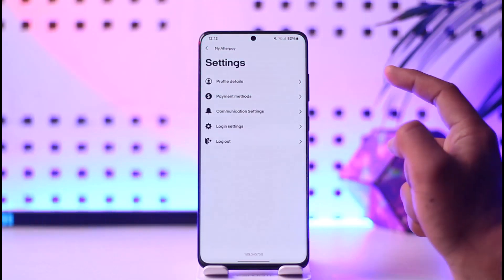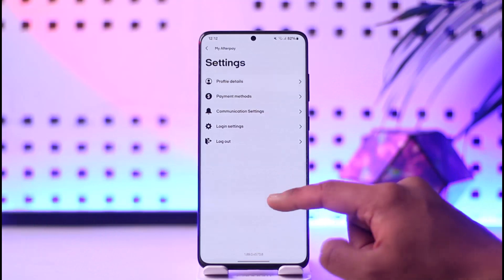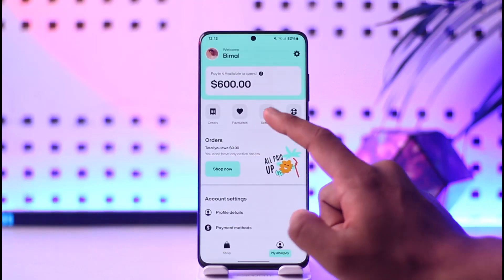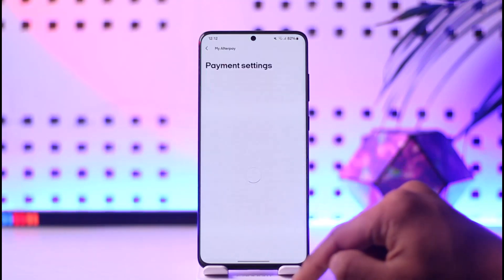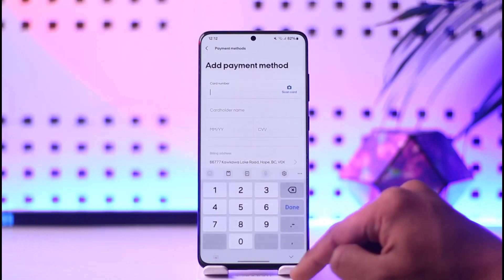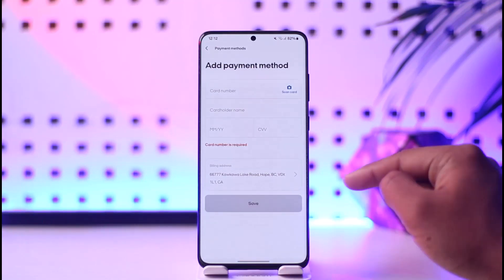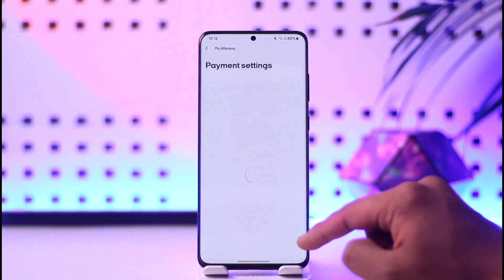Afterpay Not Working At Checkout !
In this video, I will show you how to solve if Afterpay is not working during checkout.

~ Chapters:
0:00 Introduction
0:13 What the Issue Is
0:17 How to Fix It
1:00 Conclusion